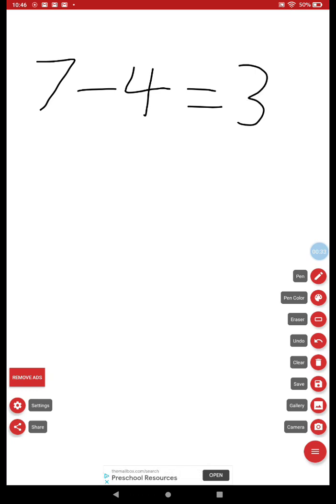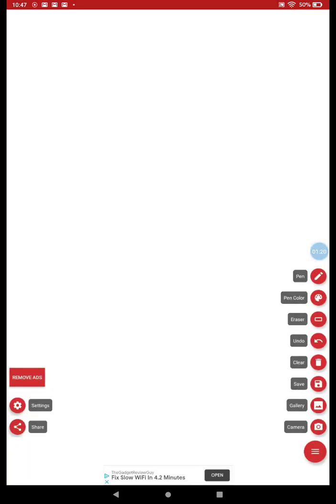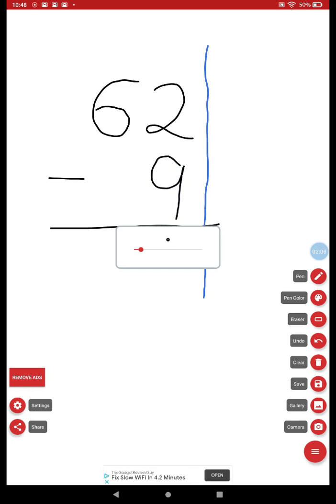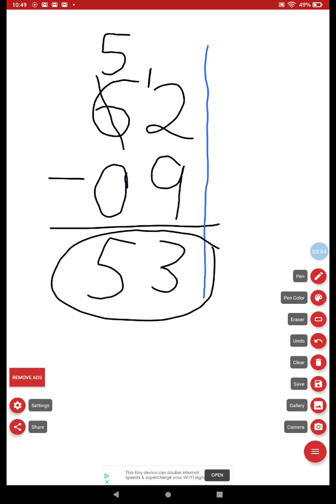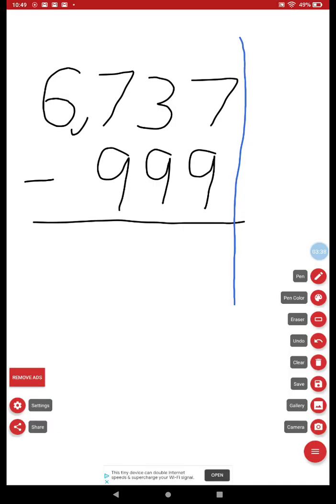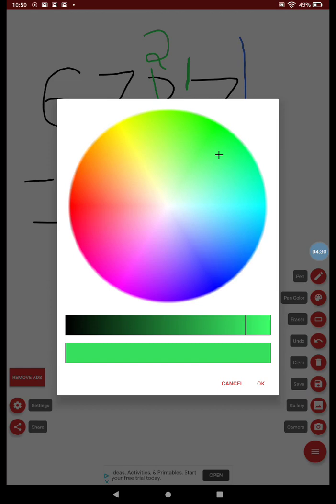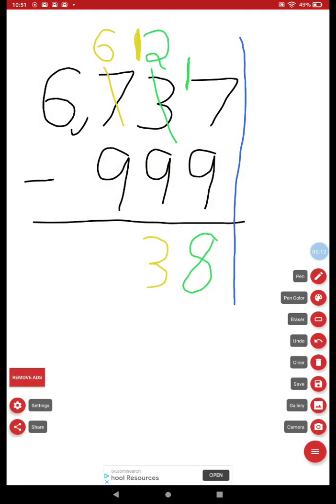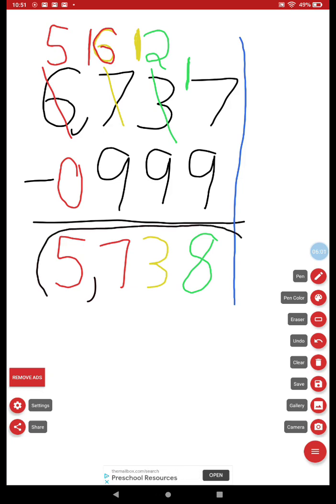Math: subtraction review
Join Mr. Ivan for a math lesson for August 17-21, 2020.